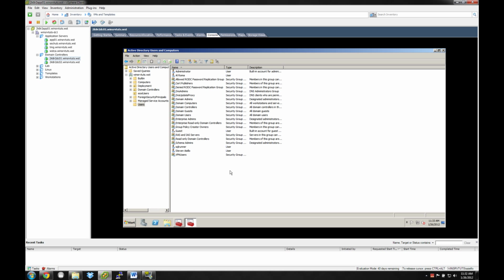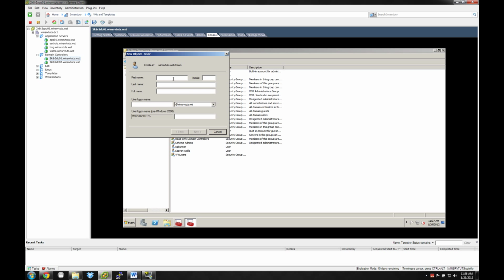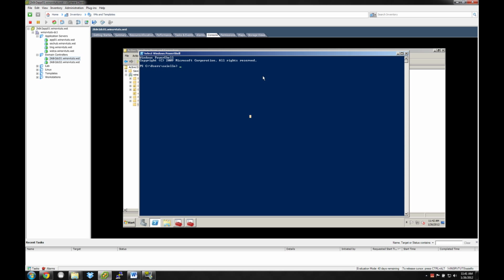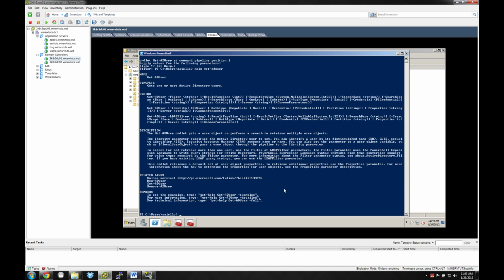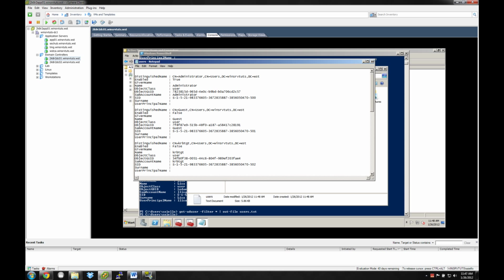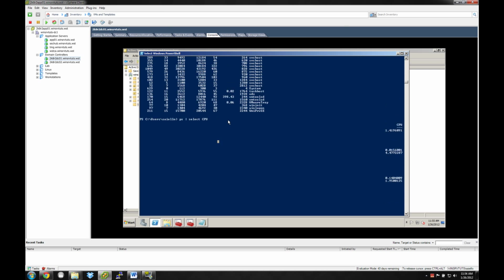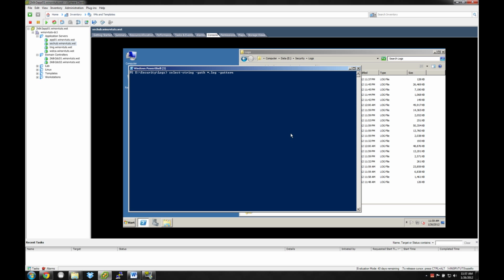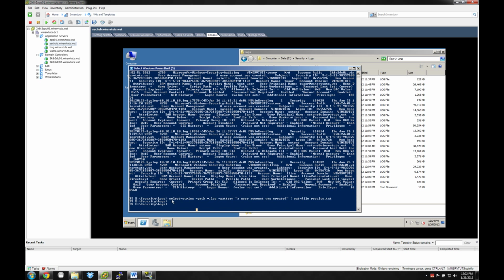User Account Mgmt Using PowerShell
First I  have to say thank you for the suggestion to create a video on user account Management for our viewers.  I've gone a little beyond simply creating user accounts, but I feel these are some essential skills that can help an administrator at any level make their job a little bit easier.

This video is an introduction to User Account Management for Windows Infrastructures.  The goal of the video is to introduce you to some concepts that you may run into in a larger organization possibly with compliance issues.

In order to accomplish these goals we'll start are learning process on PowerShell a great tool Microsoft has developed.  PowerShell is important to know because Windows Server 8 will primarily be administered through PowerShell.

Check out the blog post for the commands that are used in in the videos so you can save them.  In addition I'll post the most common event IDs related to account management and security.

Category: